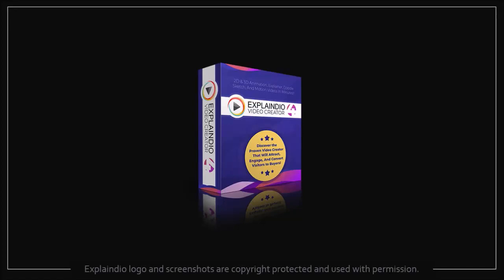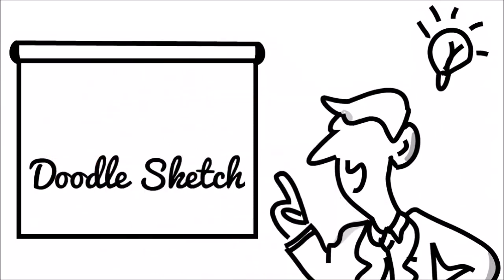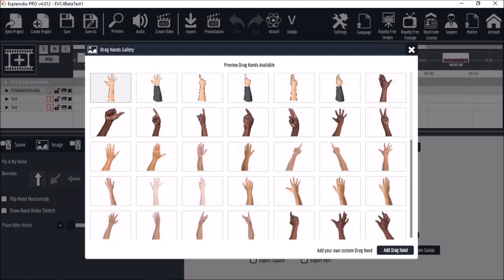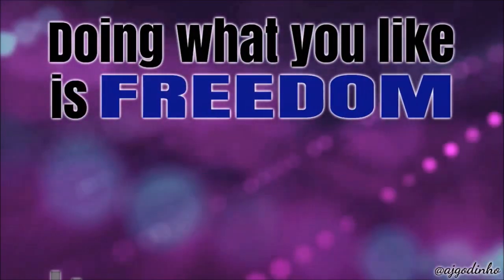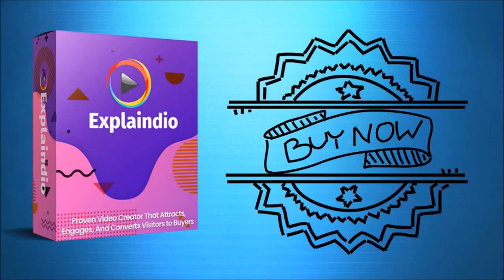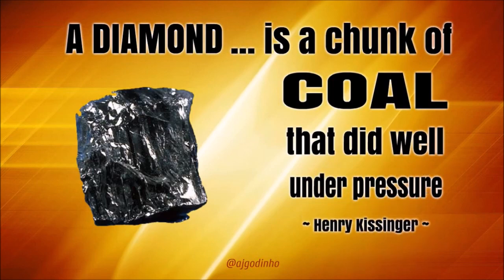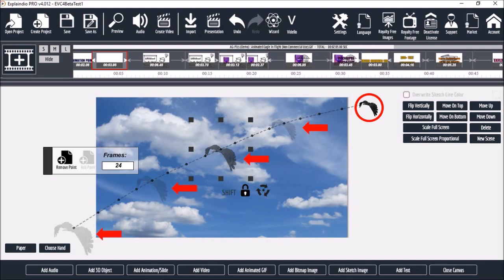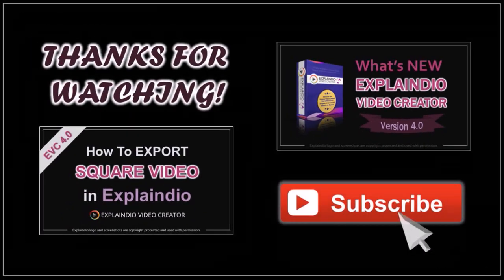Explaindio 4.0 Animation Options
In this video, I will show you some of the main Animation Options available in Explaindio 4.0. Whiteboard or doodle sketch animations is what Explaindio is known for, however, it has many other animation features available. Some of the whiteboard animation options include: sketch-by-hand, erase-by-hand, uncover-by-hand, fly-in-by-hand, and others.

Apart from doodle sketch animations, you will find over 200 text animations, including kinetic text effects. Another very unique animation is the Morph Animation which can be used on text, objects and any other element you use in your video project. You can also use Animation Points to create key frames in order to animate text, images, and other elements.

In this video, you will see many of these animation examples described above. Feel free to check my Explaindio Review video and tutorials. Also, you can learn more about Explaindio 4.0 by checking the official sales page below.

CREDITS: Explaindio Video Creator logo and screenshots are copyright protected, used with permission | Microsoft, Windows, and the Windows logo are trademarks, or registered trademarks of Microsoft Corporation in the United States and/or other countries | Commercial Rights to use videos, images and animations used in this video production | Other names may be trademarks of their respective owners.